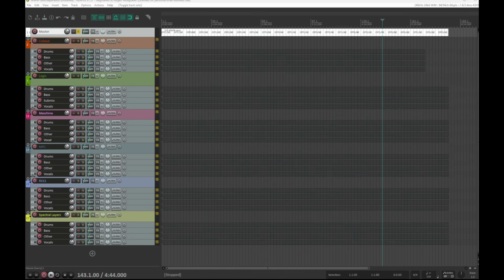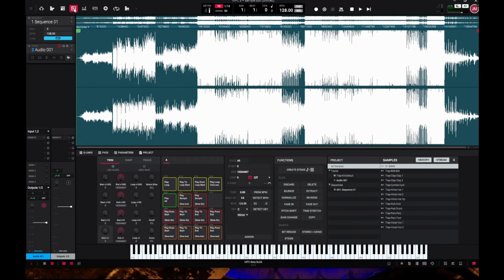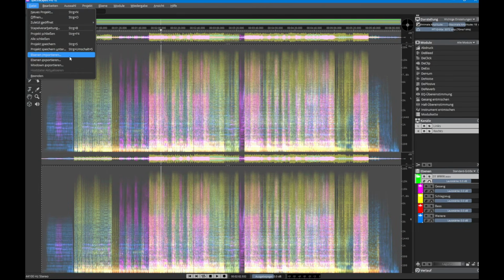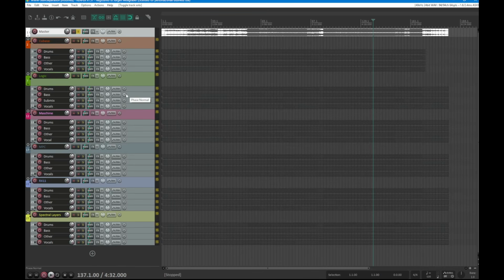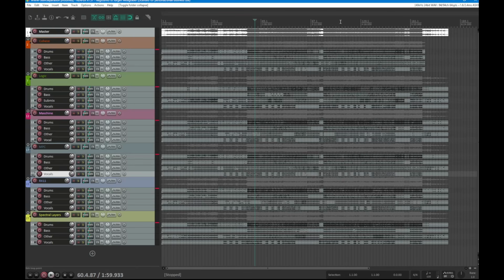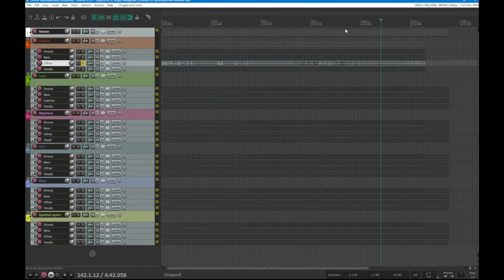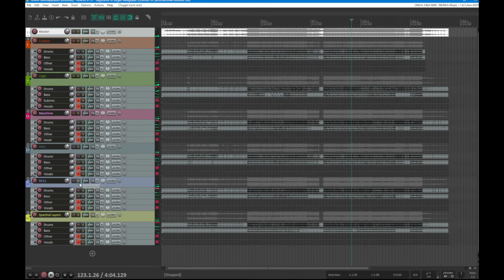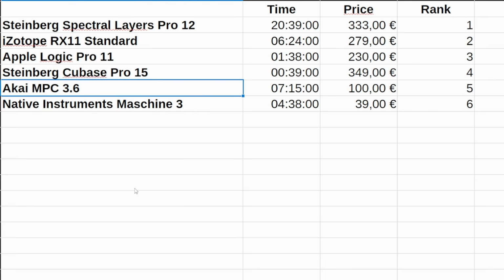Offline(!) Stem Separation Tools - Shootout: RX11, Spectral Layer, Cubase, Logic Pro, MPC, Maschine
I could not find any usable test of Stem Separation Tools which run strictly offline since I am not a fan of cloud subscriptions at all. So here we go!
Which one is your favorite one?

0:00 Motivation & Test Material
2:43 Akai MPC
3:56 Native Instruments Maschine 3
4:50 Steinberg Cubase Pro 15
5:24 Steinberg Spectral Layers Pro 12
6:58 iZotope RX 11
8:08 Apple Logic Pro
9:00 Comparison: Full Mix
10:00 Comparison: Vocal Track
11:56 Comparison: Drum Track
12:52 Comparison: Bass Track
15:08 Comparison: "Other" Track
16:24 Comparison: No Vocals
17:10 Comparison: Drum + Bass Tracks
18:54 Final Results & Ranking